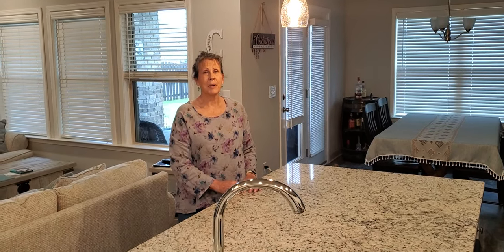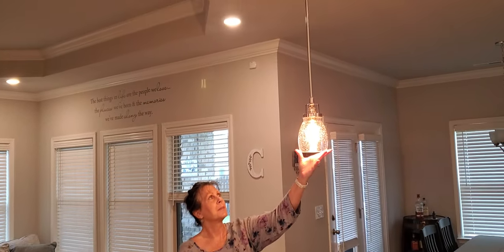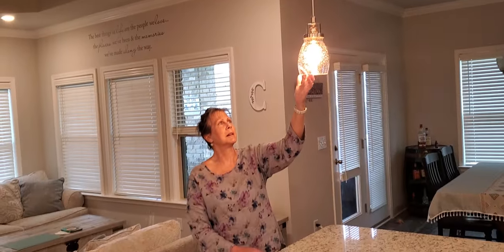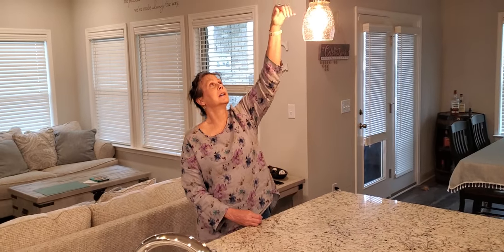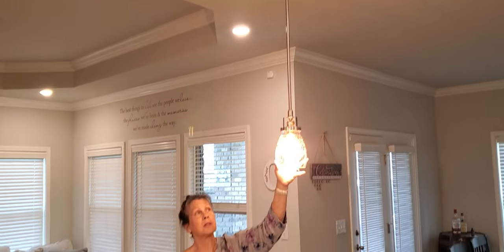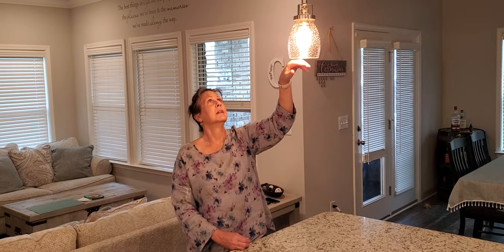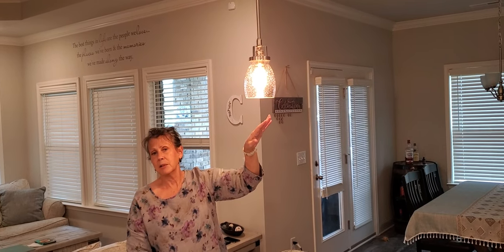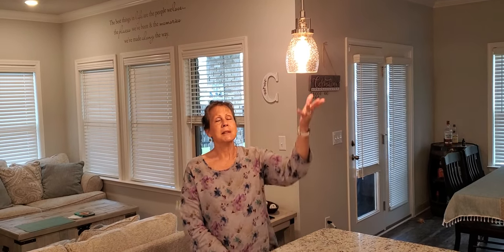Unbiased Review Mini Pendant Brushed Nickel Light